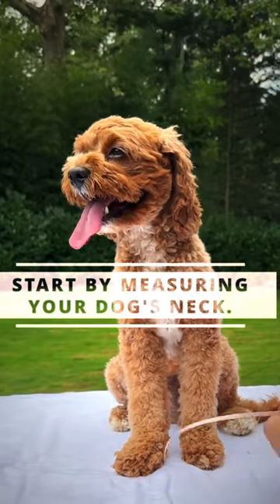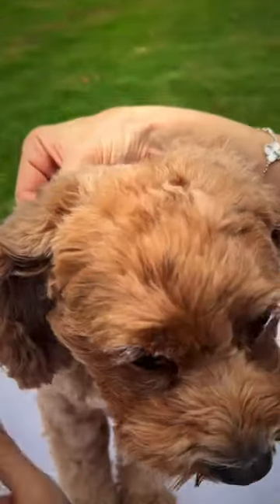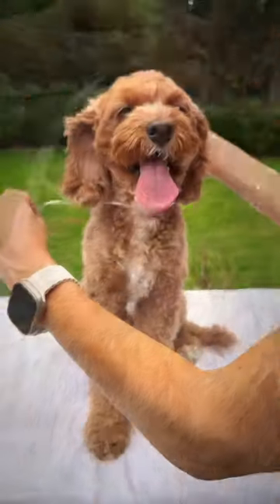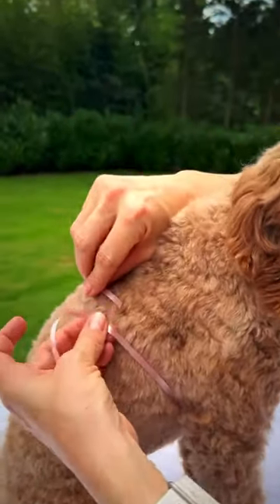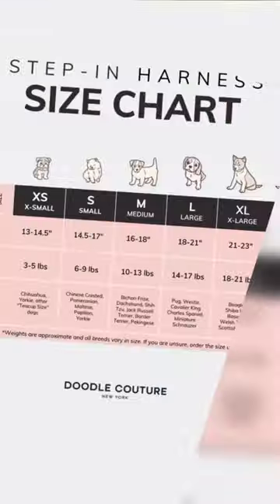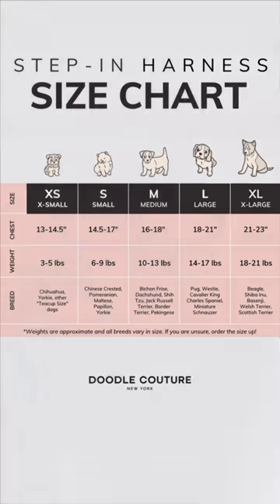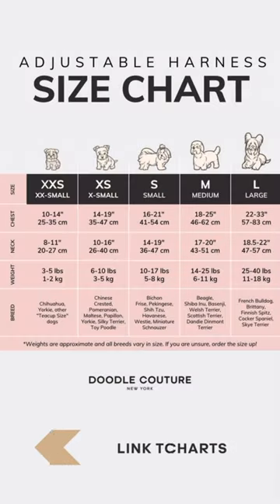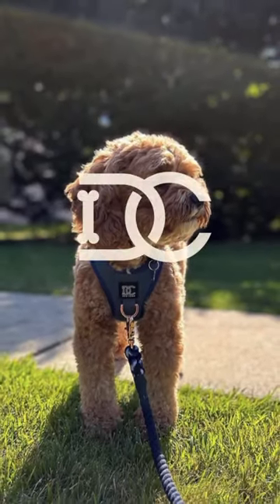How To Measure Your Dog For The Perfect Harness Fit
Start by measuring your dog's neck. Take a soft ribbon or string and gently wrap it around their neck. Make sure it's snug but not too tight, allowing for two fingers to fit underneath it comfortably. Next, wrap the ribbon around their chest. Measure the widest part behind their front legs, and again allow for two fingers of room for optimal comfort. Last, compare your measurements to one of our 2 size charts. There is a size chart for our step-in harnesses and a different one for our adjustable harnesses. If your dog is between sizes, always order the bigger size. And that's it! Everything you need for the perfect fit!